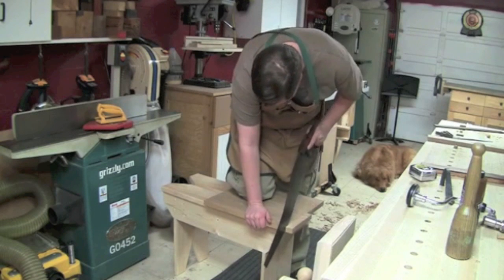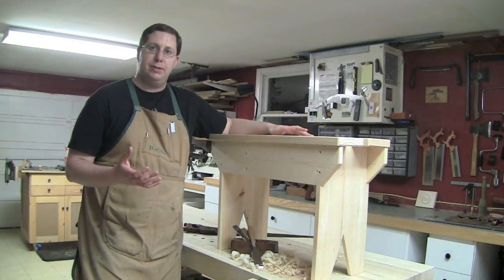Hand Tool Boot Camp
I'm teaching a Hand Tool Boot Camp this June 13-15 at the Wortheffort Woodworking School in San Marcos, TX.  This video details what we will cover and why I think these fundamental hand skills are so important.  or check out The Hand Tool School to learn about online woodworking instruction.